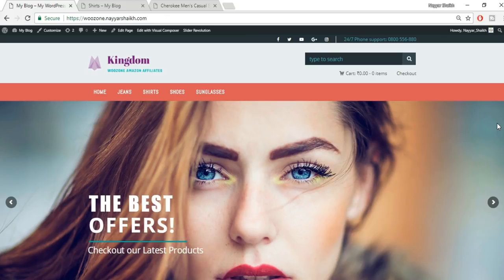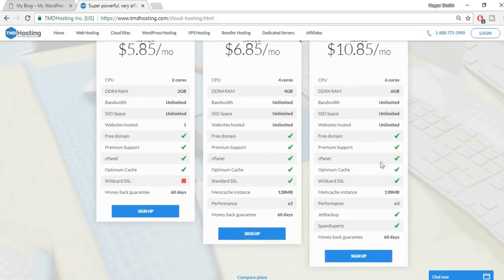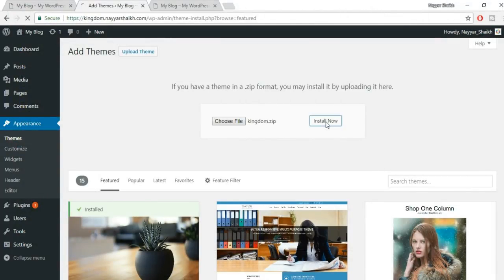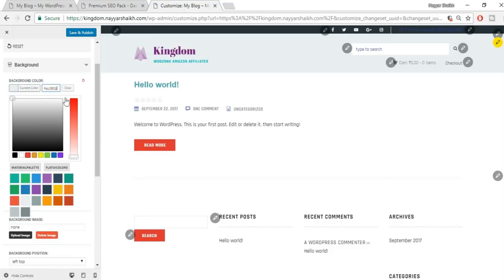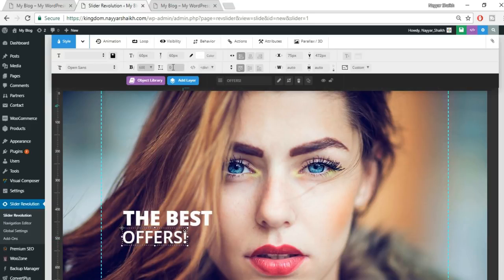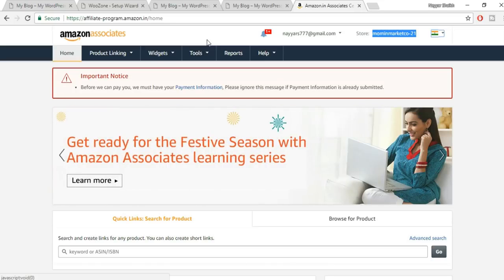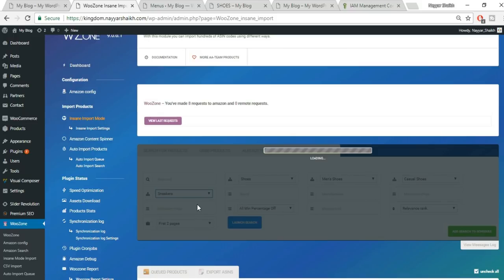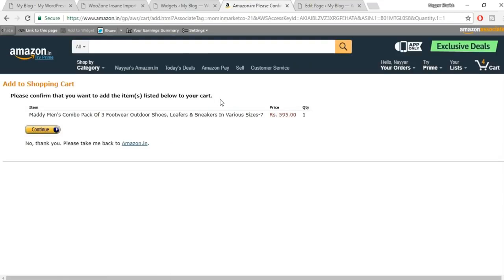How to make an Amazon Affiliate Website 2017 With WordPress, WooCommerce and Woozone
Learn how to make an Amazon Affiliate Website with WordPress, Woocommerce and Woozone in this full length, easy to follow video tutorial.

My latest Amazon Affiliate Tutorial is here